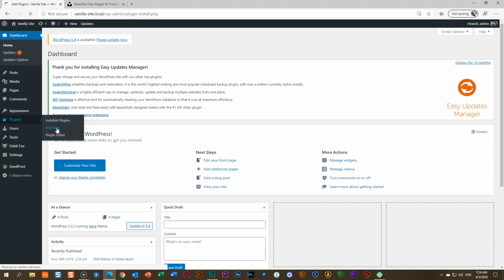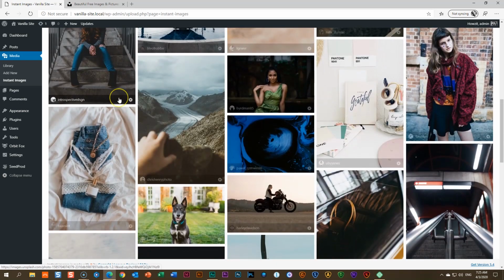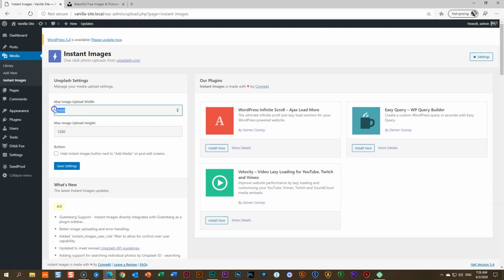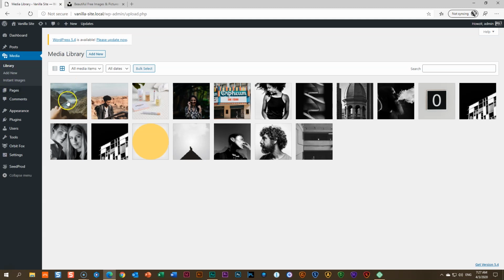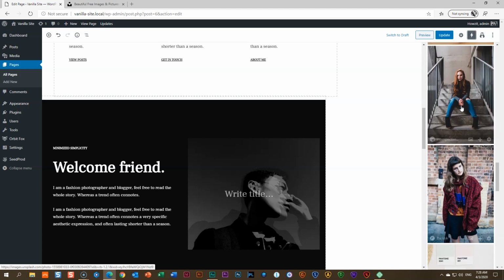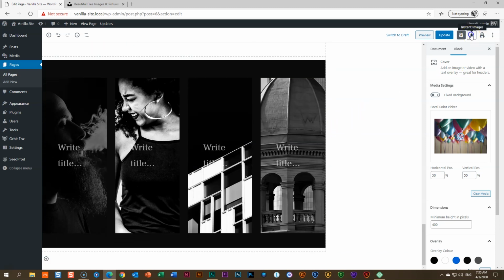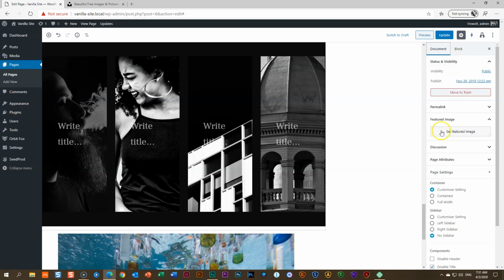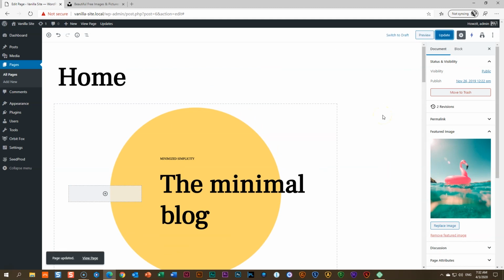How to get Unsplash Images right inside your WordPress site in 5 Easy Steps (or maybe 3)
With the FREE Instant Images WordPress plugin, you can easily get Unsplash images right inside your WordPress media library!